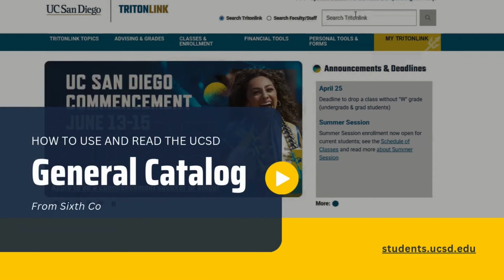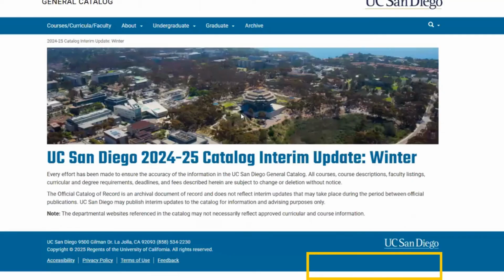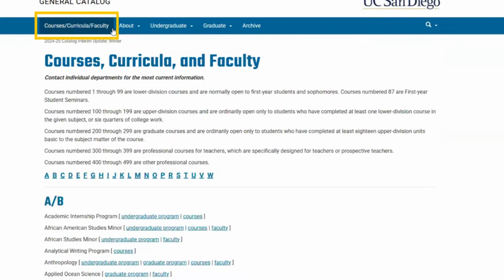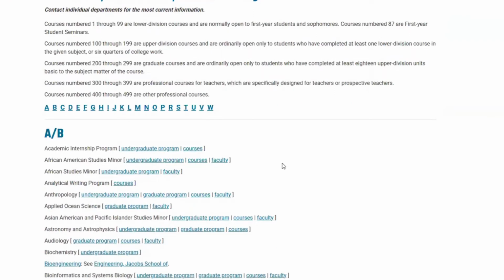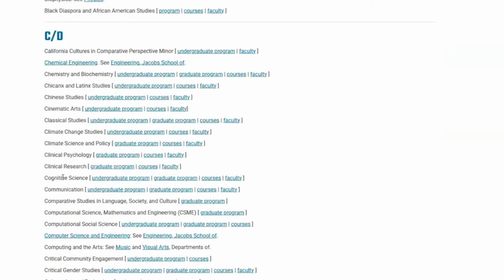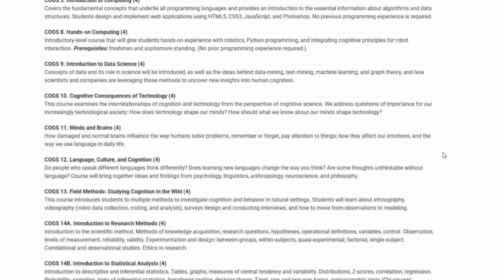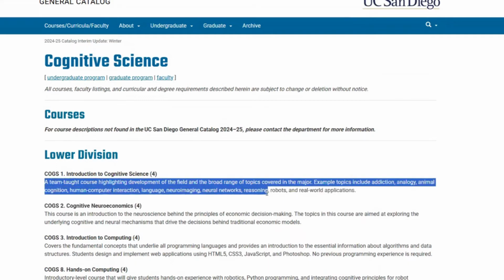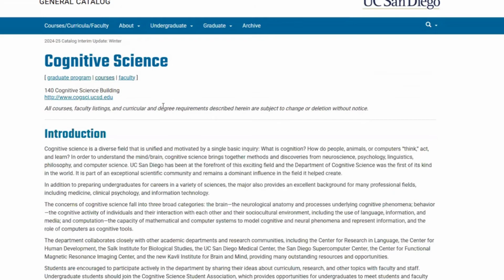How to Use the UCSD General Catalog